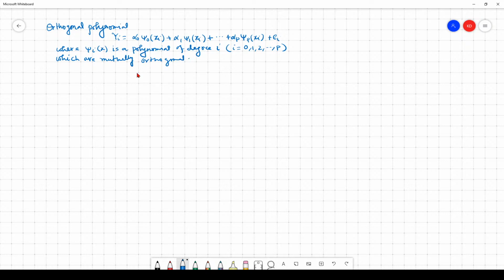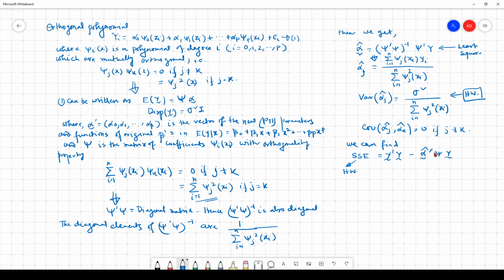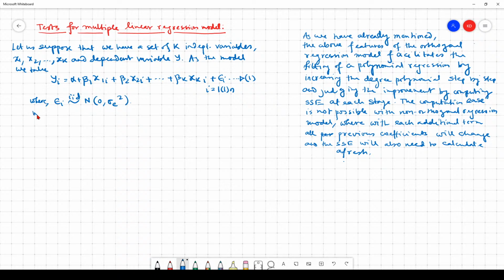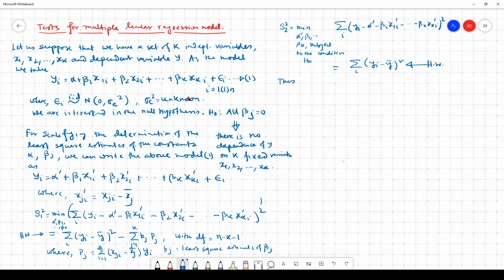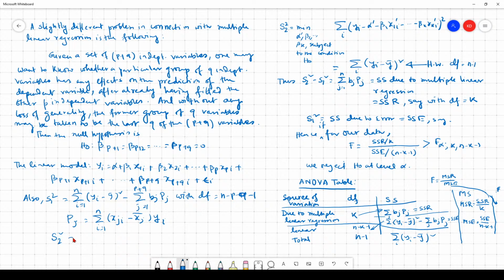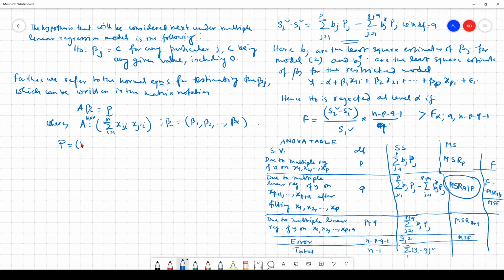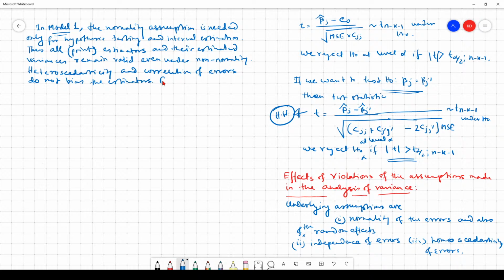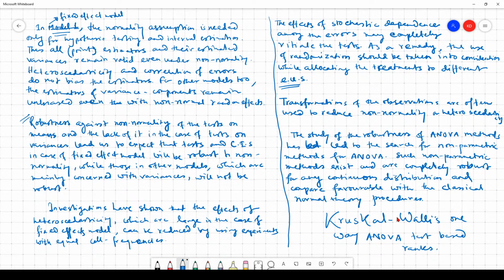Anova day 10 statistics computerscience statistics online live classes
FAQ
Who can participate in live chatting?